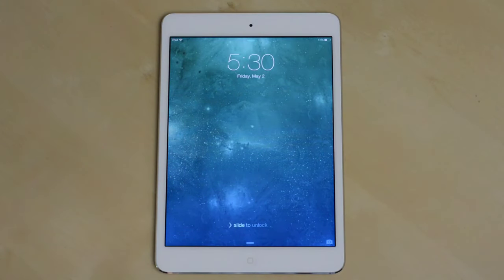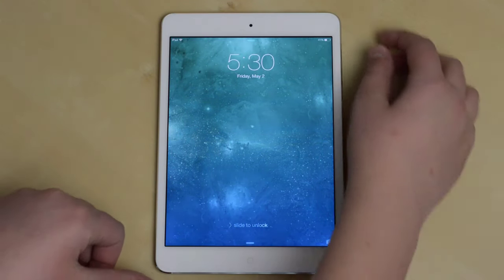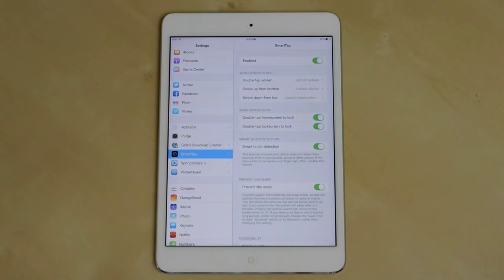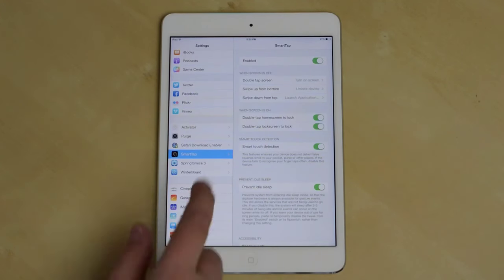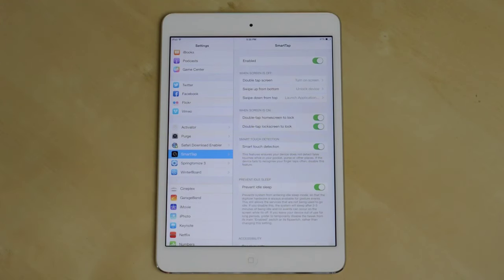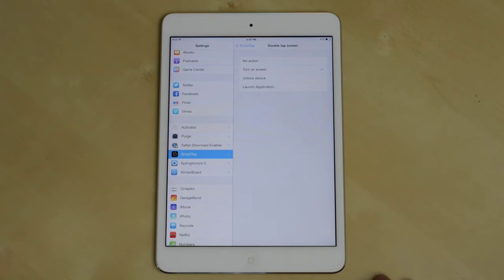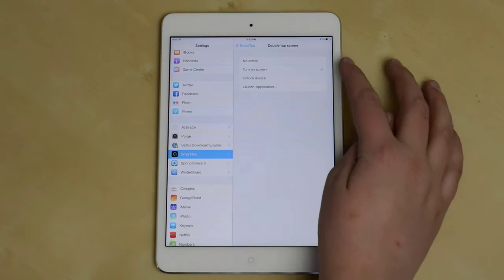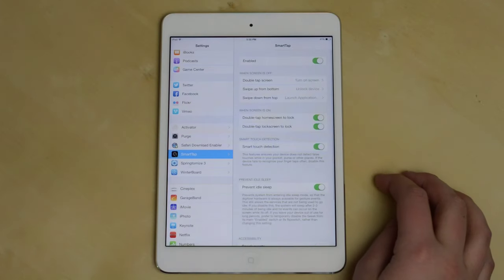SmartTap - Turn on screen with double tap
SmartTap allows you to turn on your screen, unlock your device and open an application all while your screen is turned off.
Available in Cydia for $1.99